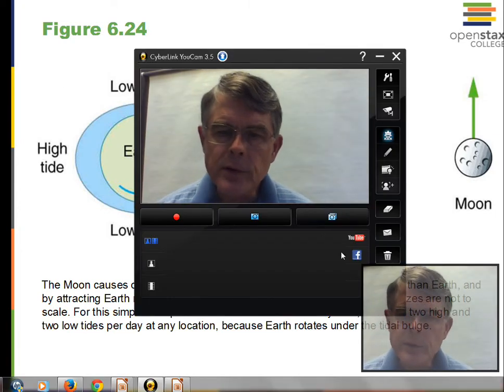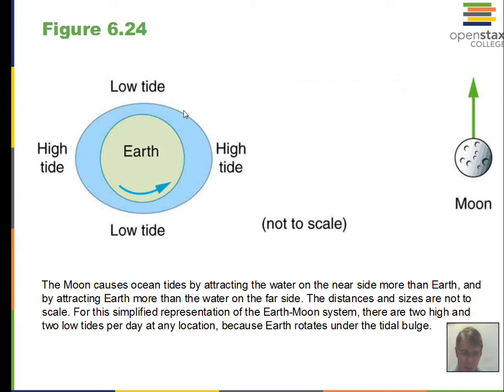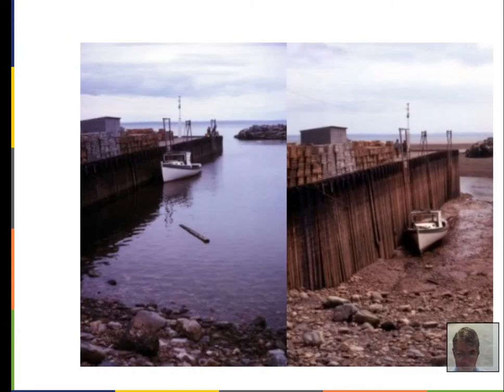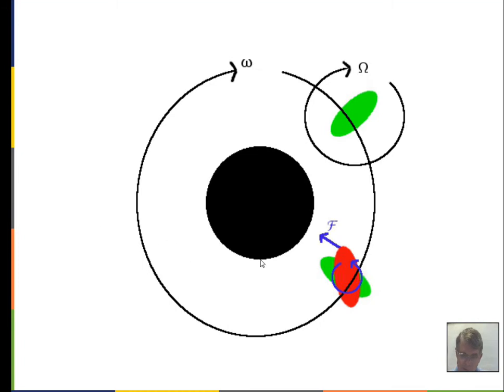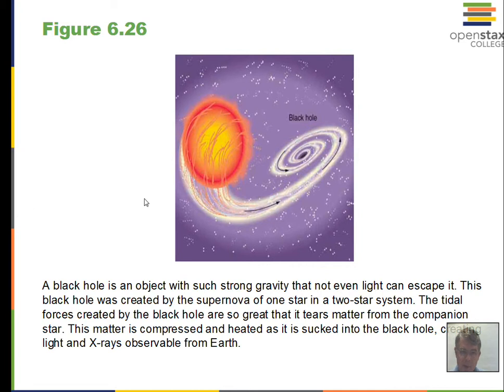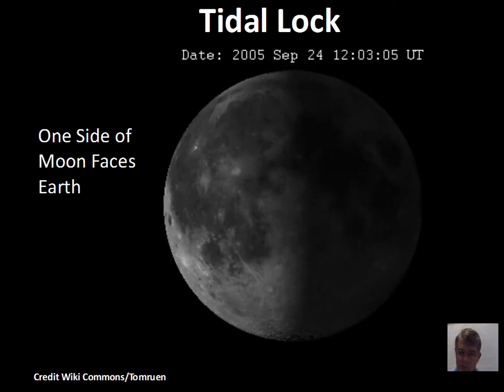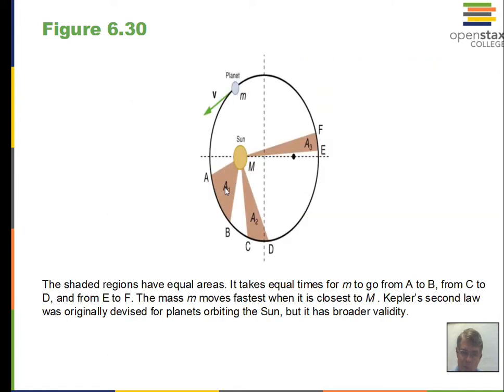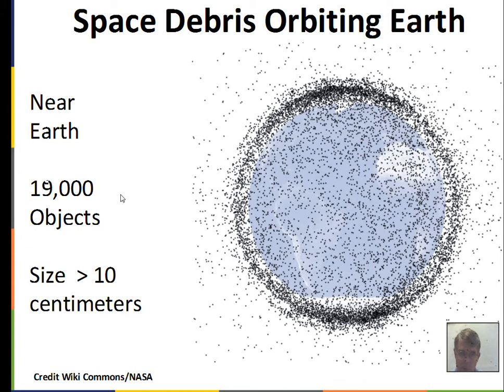Tides Kepler's Laws Space Debris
This video describes tides and gives the reason they occur.  The video briefly discusses Kepler's first two laws of planetary motion.  The video shows graphics of the distribution of space debris.  This material relates to Chapter 6 of OpenStax College Physics.  PHY151